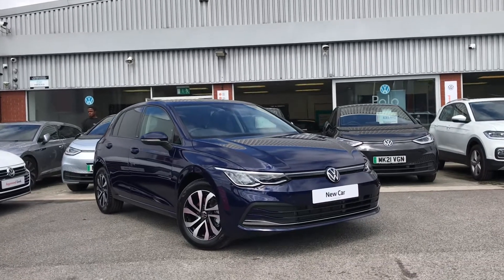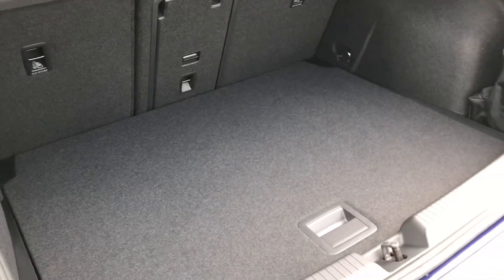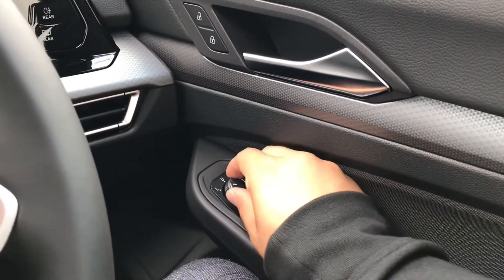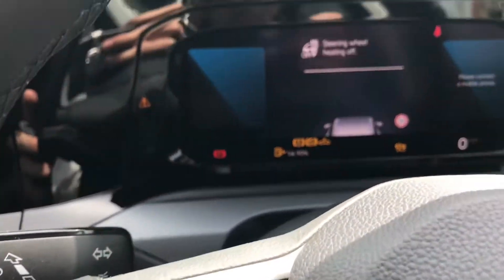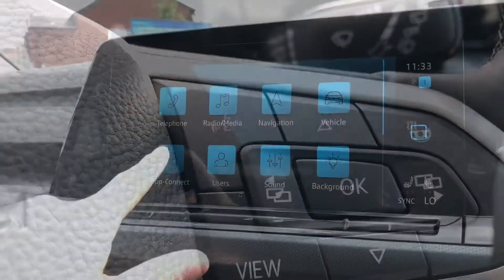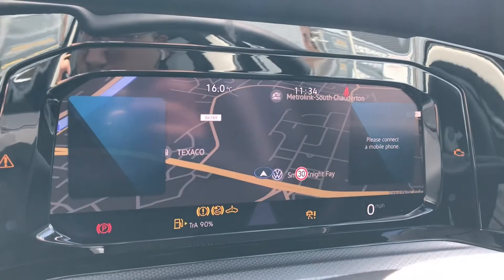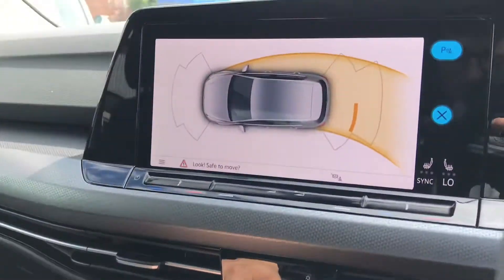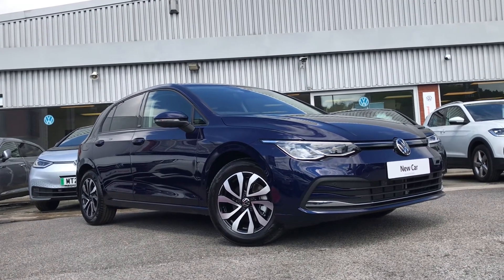Brand New Volkswagen Golf 8 Active 1.5 TSI 130PS | Oldham Volkswagen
Vehicle Spec –
Reg - Brand New
Age -Brand New
Miles - 6
Fuel Type - Petrol
Transmission - Manuel

- Winter Pack - Heated Front Seats and Steering Wheel
- Ambient Lighting
- Discover Navigation